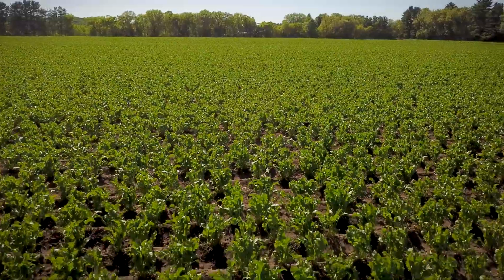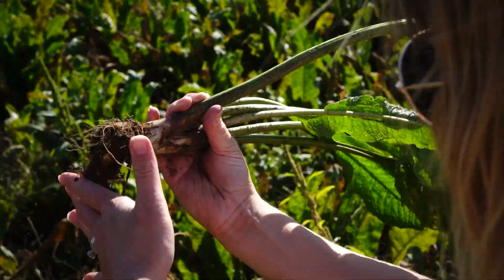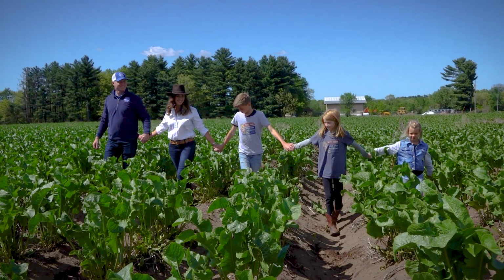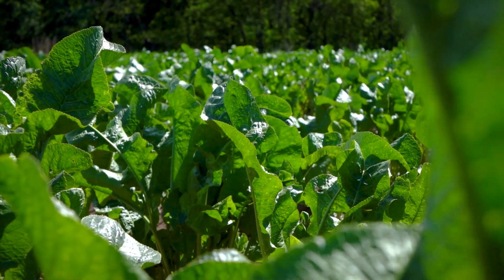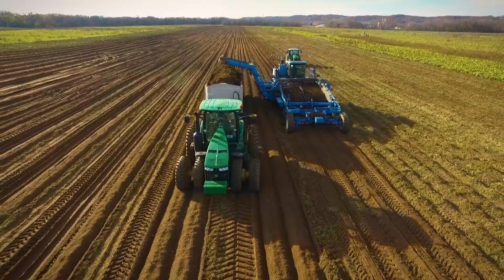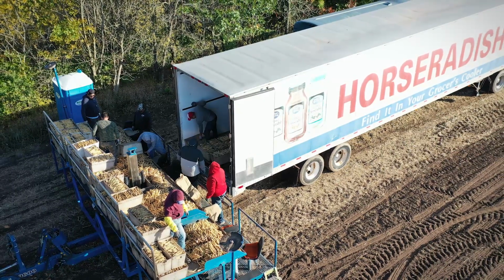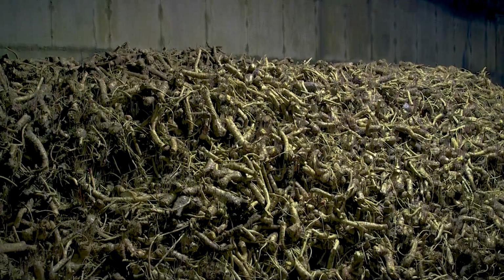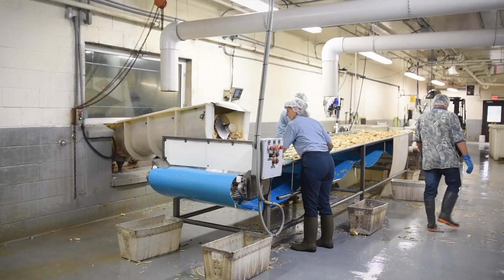Horseradish Harvest at Huntsinger Farms & Silver Spring Foods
Learn about our horseradish harvest & farming.